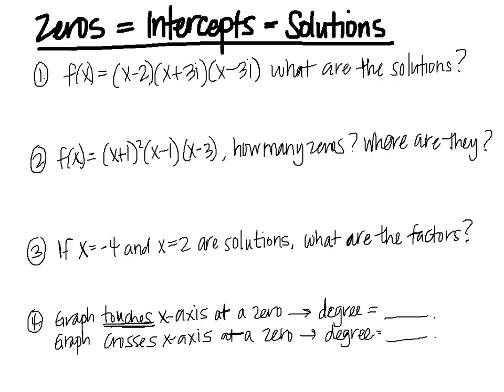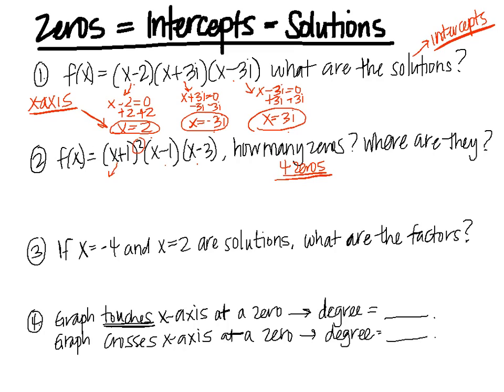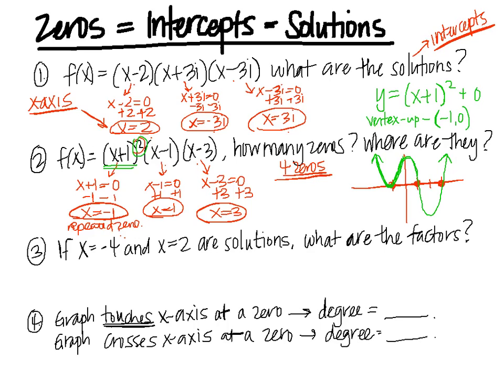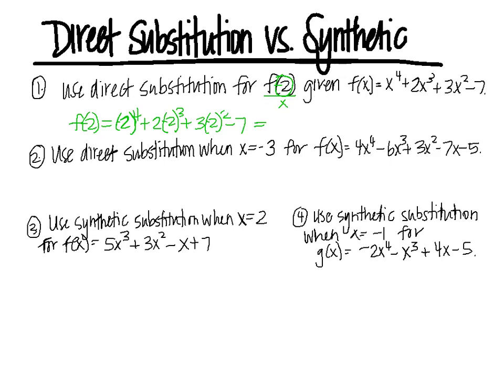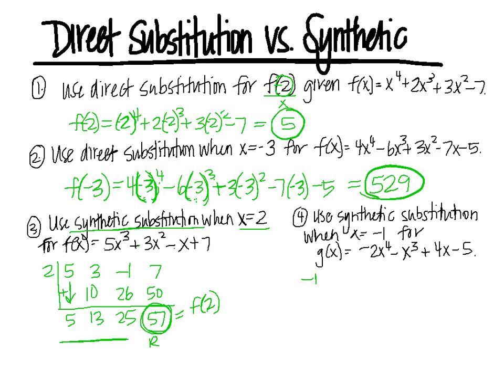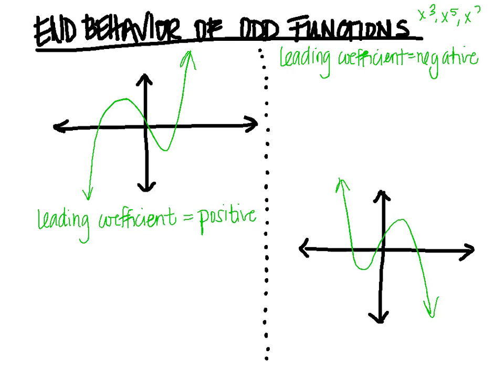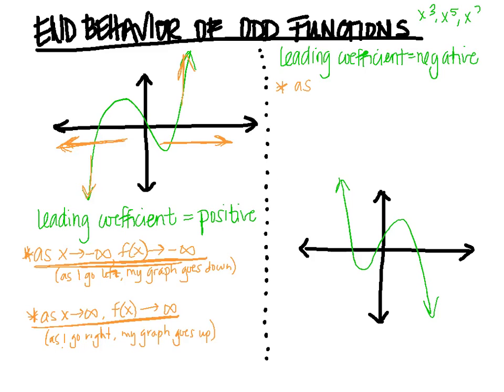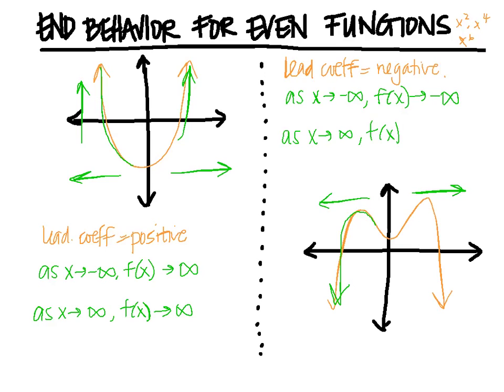Sections 5 2 and 5 8 A2